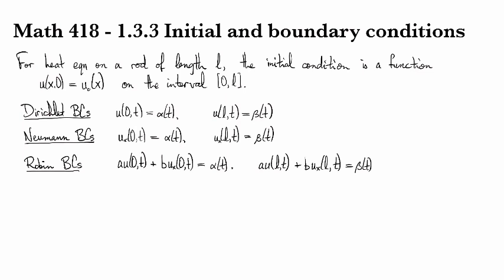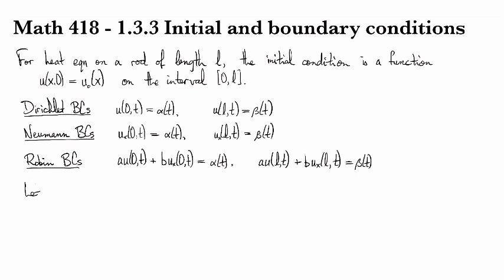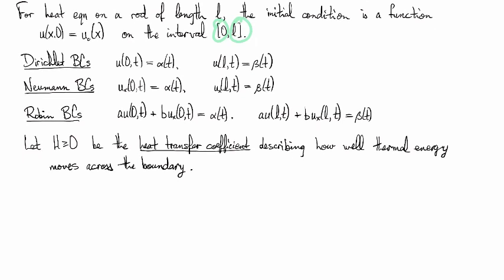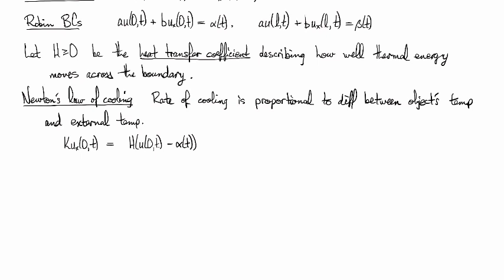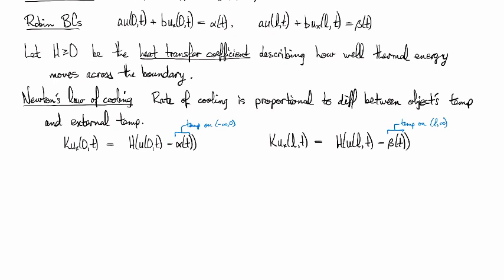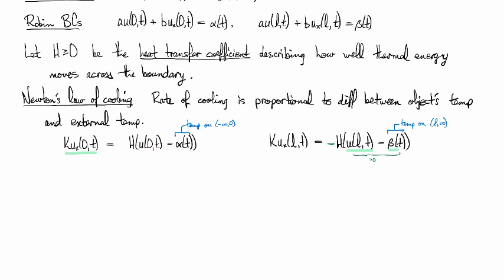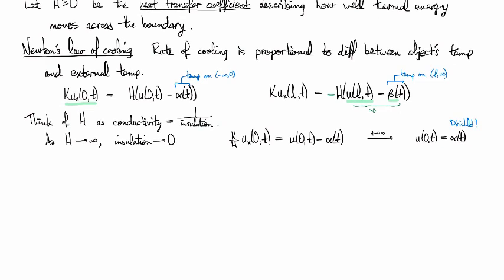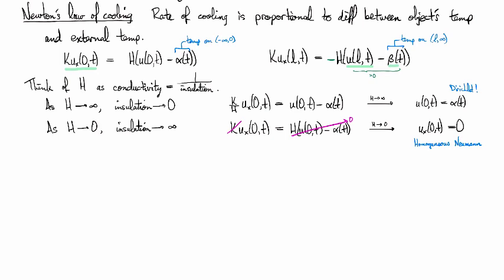1.3.3 Initial and boundary conditions